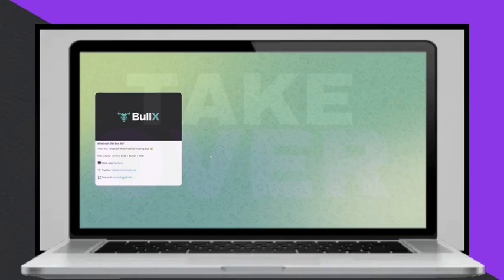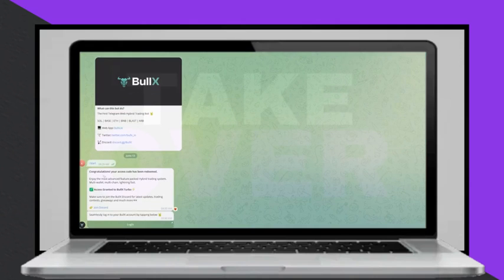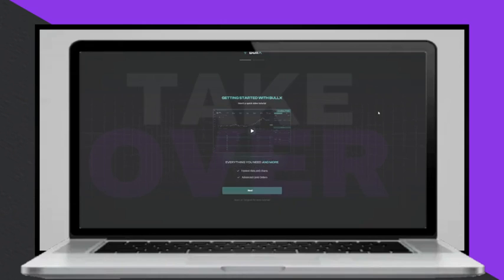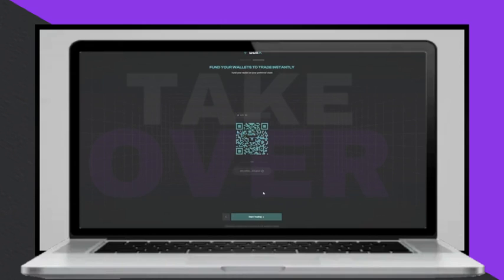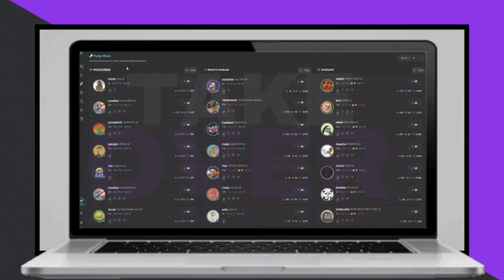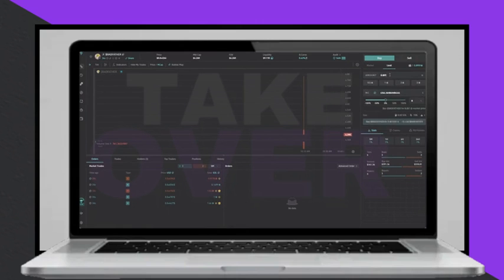How To Use BullX Solana 2025